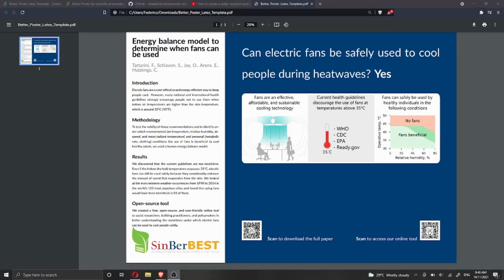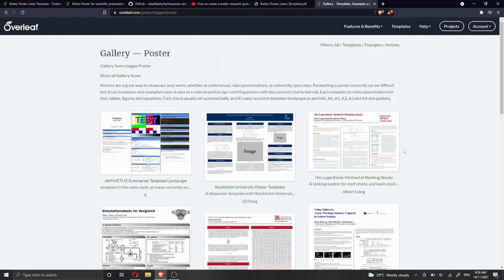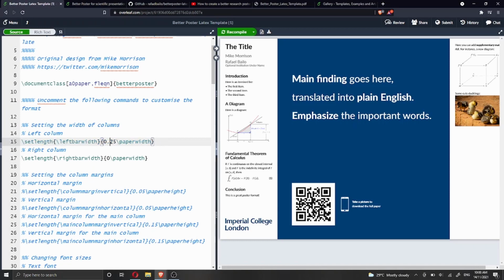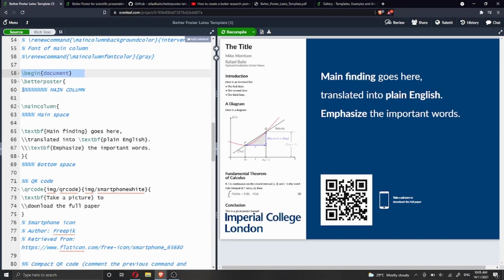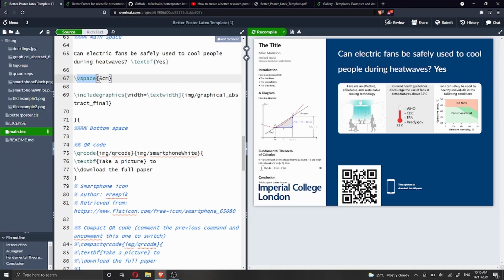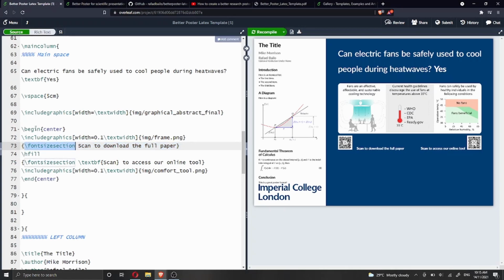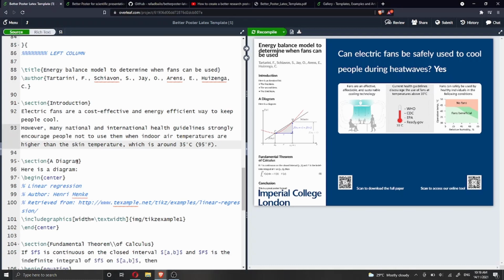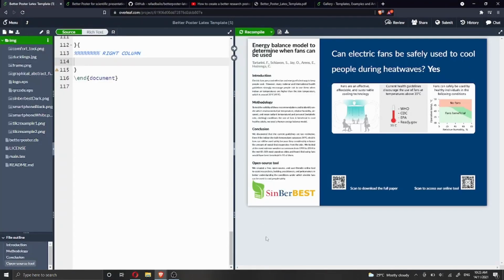Scientific conference poster - LaTeX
How to create a scientific conference poster using LaTeX and the better poster template. I am going to use the better poster template since I believe it is very effective in showcasing the main research findings.

If you want to learn more about the reasons behind the design and how it improves upon more typical academic poster templates, I recommend Mike's video
If you want to see how people are using the Better Poster design, see betterposter on Twitter.
If you want the original PowerPoint template, you can find it

👨‍💻 Source code:

🎥 Content of this video:
00:00 - What you will learn
03:50 - How to create a scientific poster